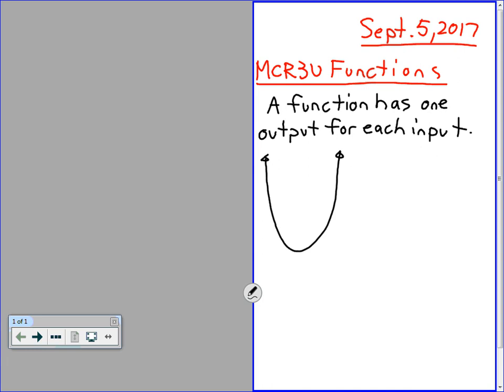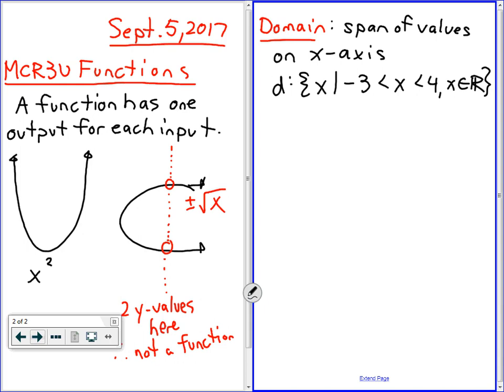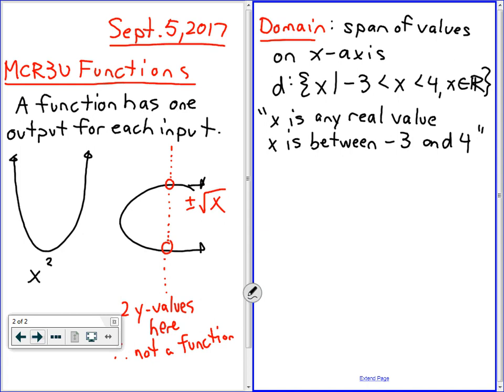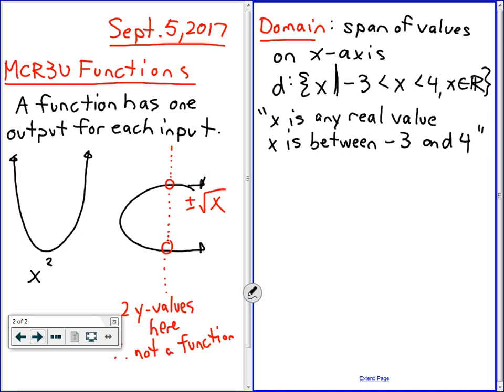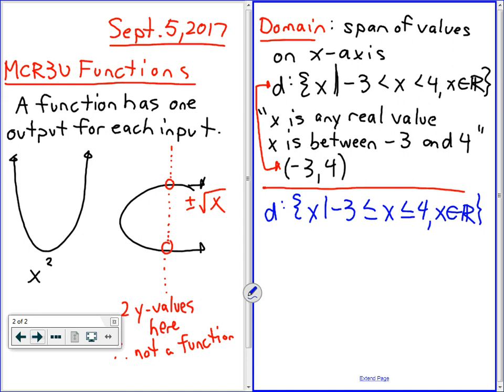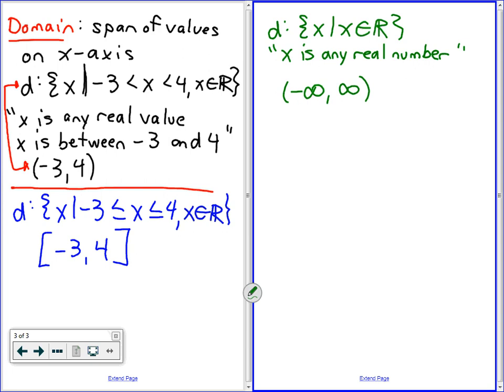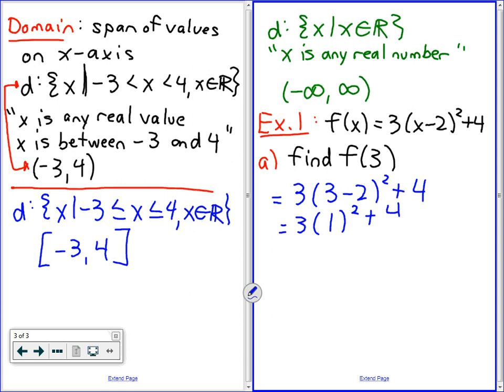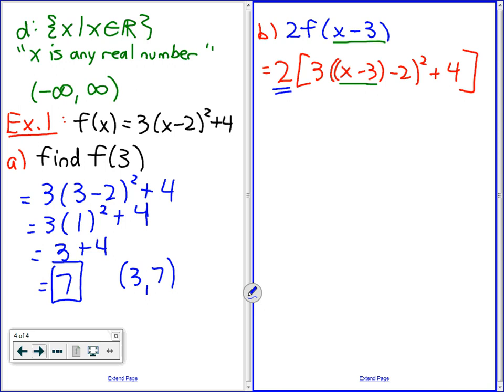MHF4U - Grade 11 Review - Part 1 of 2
My September 5th, 2017 lesson on Grade 11 Review of Functions